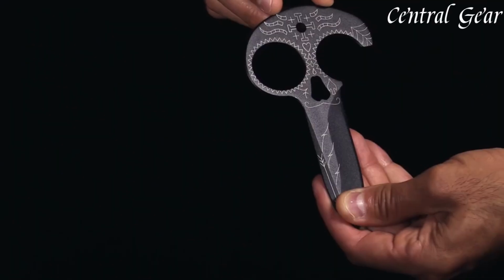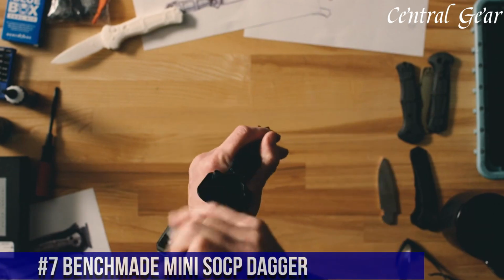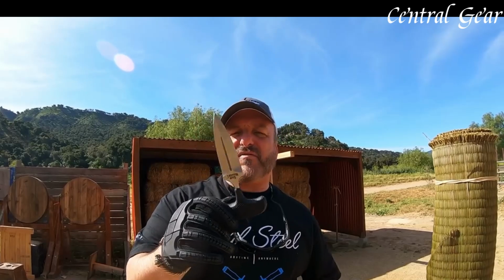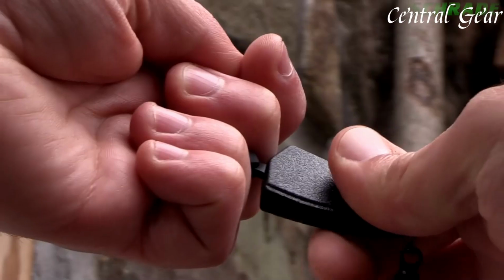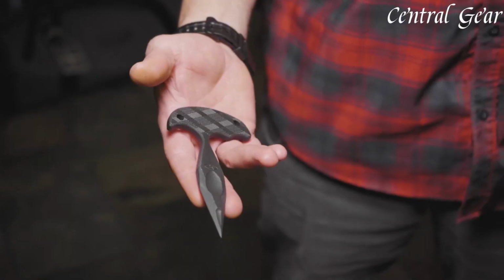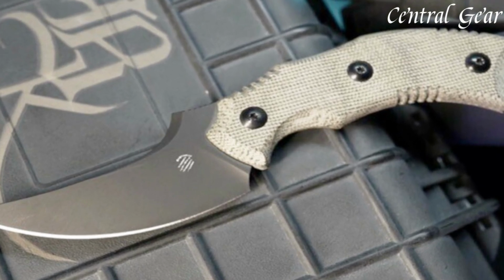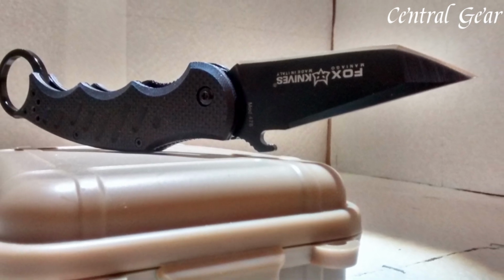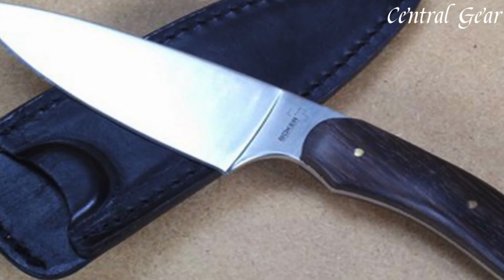Best Push Dagger Knife 2025 - Who Wins New #1 Spot?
Are you looking for the best Push Dagger Knife of 2025? If you don't have time for the details, here are the top 8 best Push Dagger Knife in this video.

➤ 10. Schrade SCHF54 Push Dagger Double Edge Blade

➤ 9. CRKT Tecpatl Fixed Blade Push Dagger

➤ 8. Gerber Ghostrike Punch Knife Black

➤ 7. Benchmade Mini SOCP Dagger

➤ 6. Cold Steel Safe Maker 1 Push Dagger knife

➤ 5. Schrade SCHF50 Mini Push Dagger Fixed Blade Knife

➤ 4. VZ Punch Dagger

➤ 3. Ontario Knife Company Ranger Kerambit

➤ 2. Fox Knives Dart

➤ 1. Boker Plus TUF

 ABOUT THIS VIDEO :
Push dagger knives are compact, powerful self-defense tools designed for quick and effective use. Featuring a distinctive T-shaped handle and a double-edged blade, they offer a secure grip and formidable cutting power. Ideal for close-quarters situations, push daggers are popular among those seeking reliable personal protection and versatility in a compact, easily concealable form.